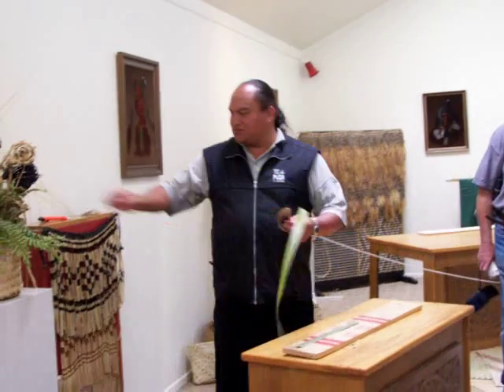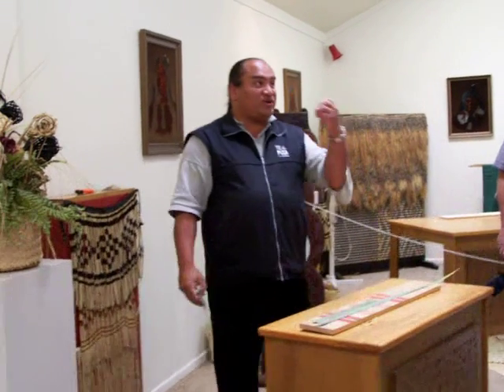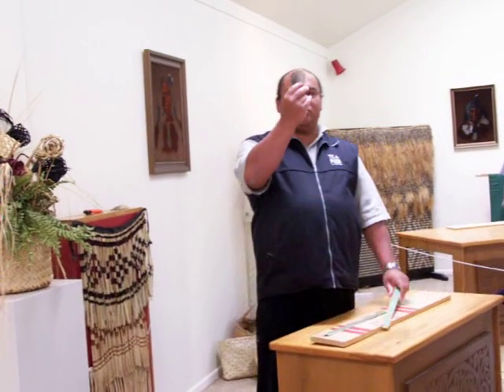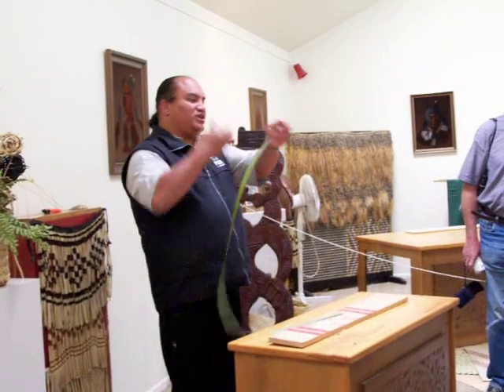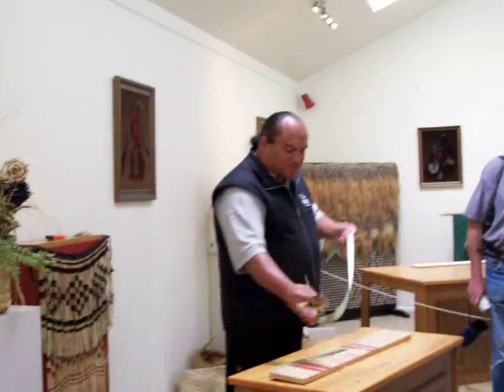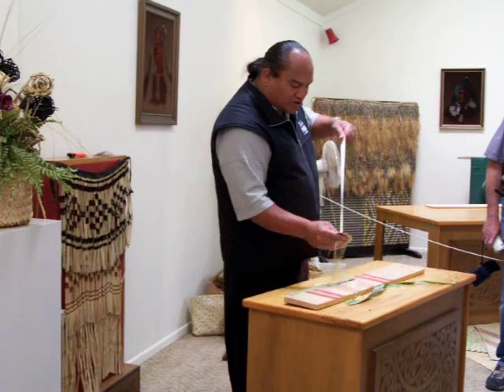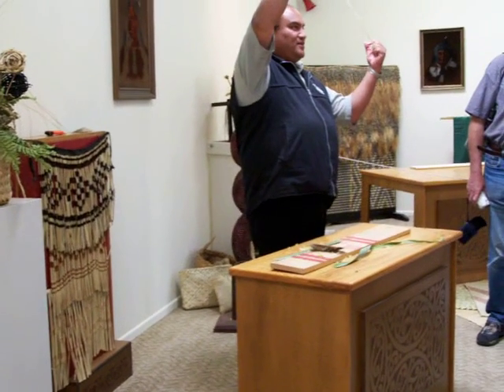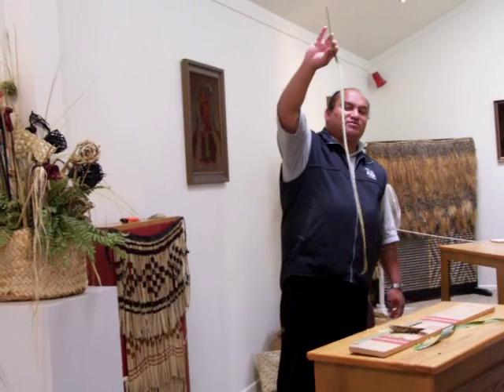New Zealand Maori Culture - Amazing Plant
Here, our presenter shows how everything that the Maori's used was based on this material which can only be found in this plant. Quite amazing to watch, this guy was great.
S.